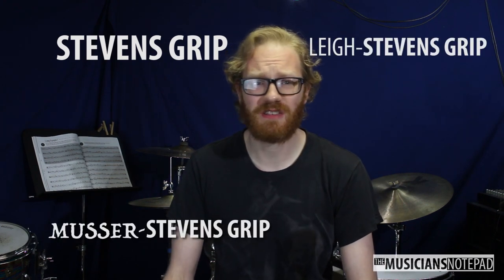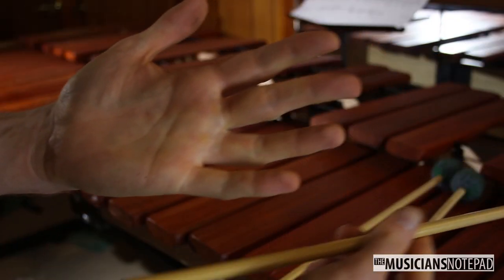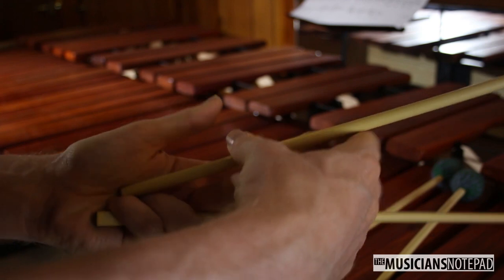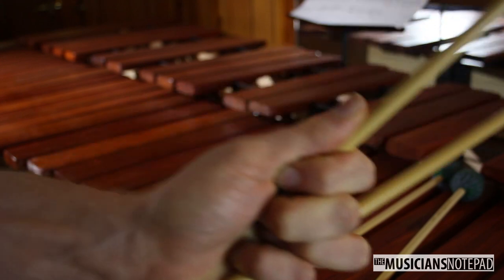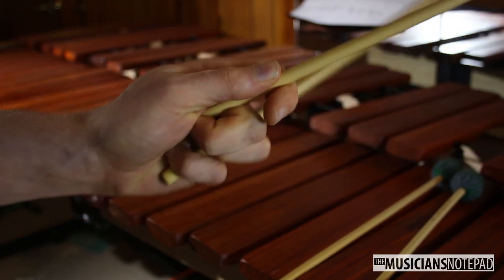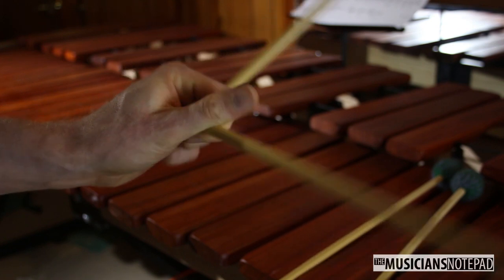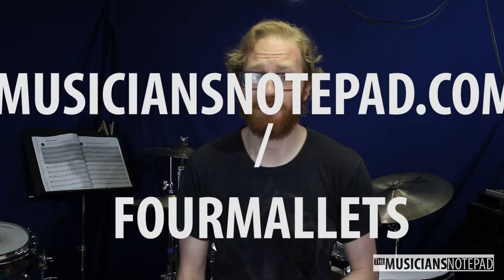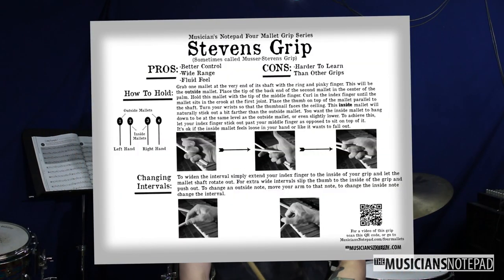Stevens Four Mallet Grip Tutorial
This is a tutorial on the four mallet Stevens grip used by percussionists. For a handout to print and keep in your classroom, studio, or to give to students please